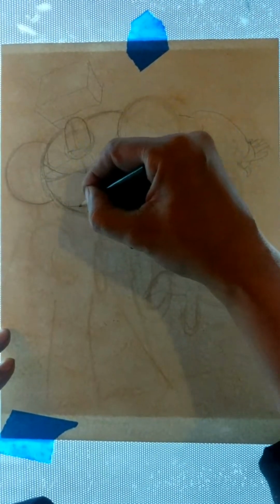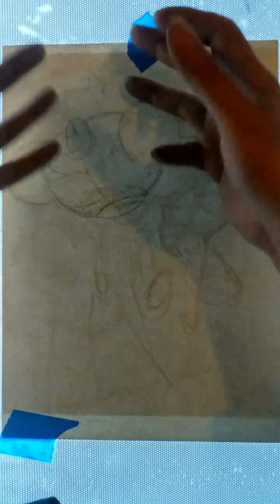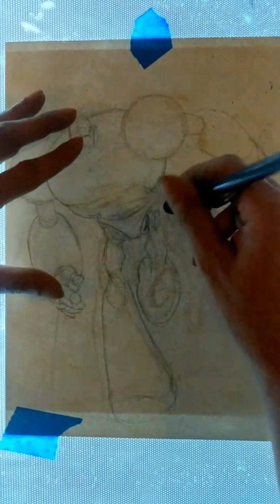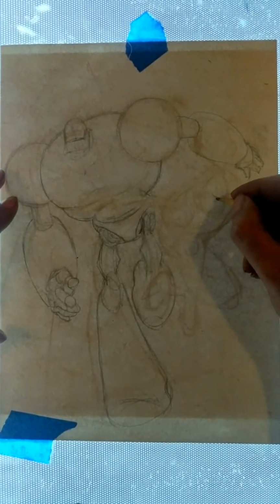DMRodriguez is live!